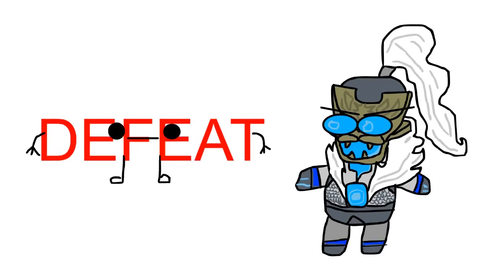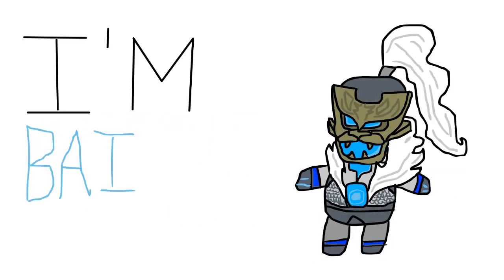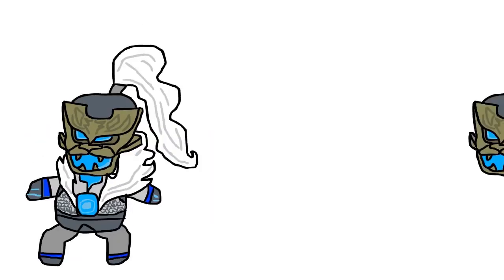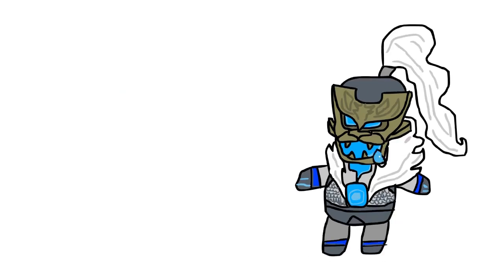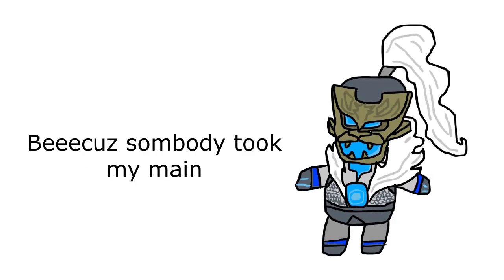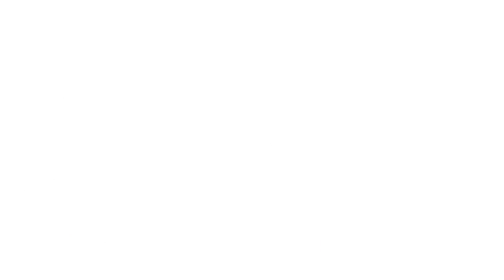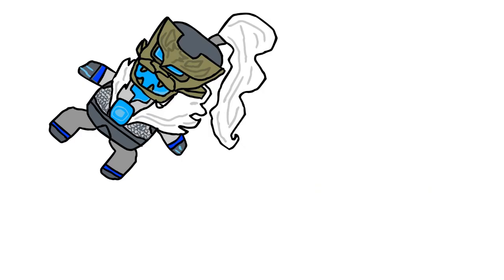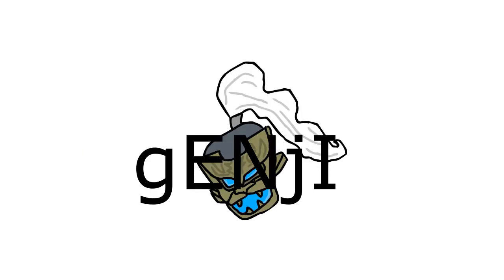Baihu (An Epic Parody Of Caillou) [ft.ItzHxppy]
What am I doing with my life...
Bloopers to so yeah...